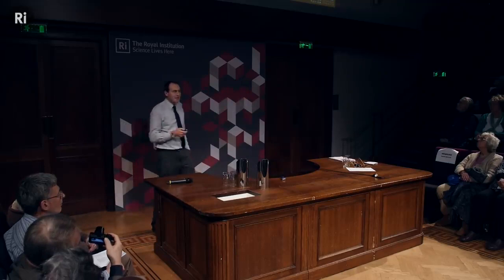Ian Chapman, 2016 Presentation at the U.K. Royal Institution - Clip #4